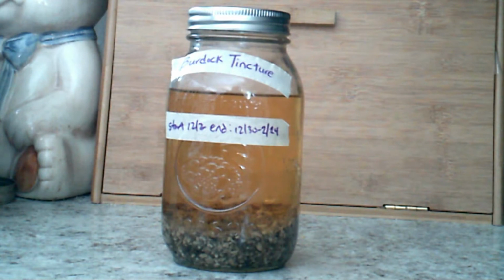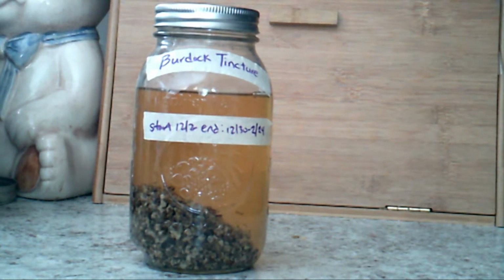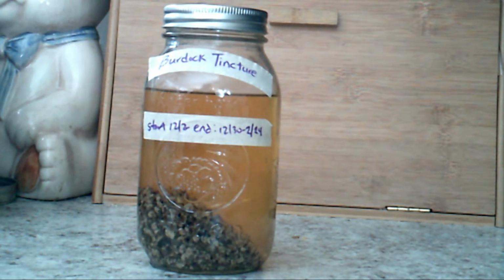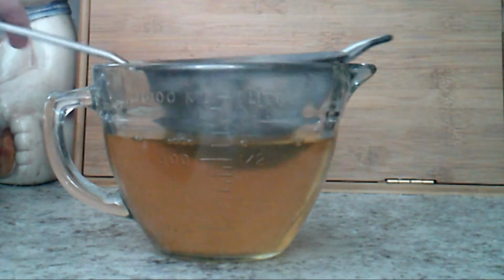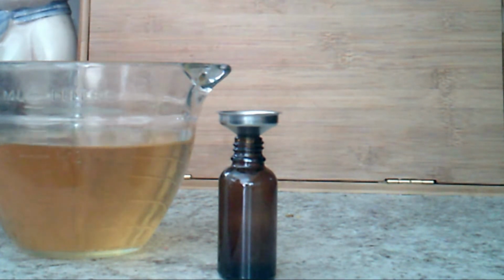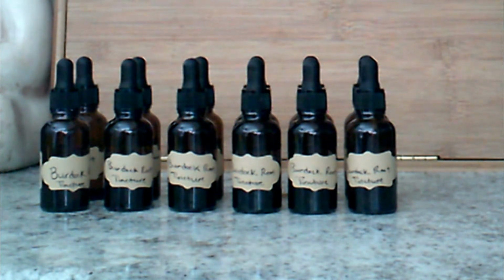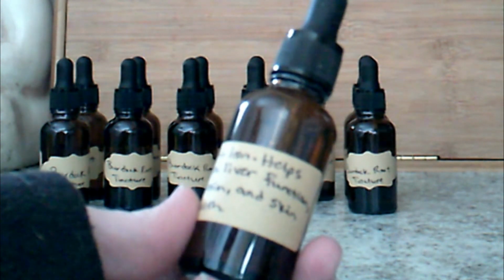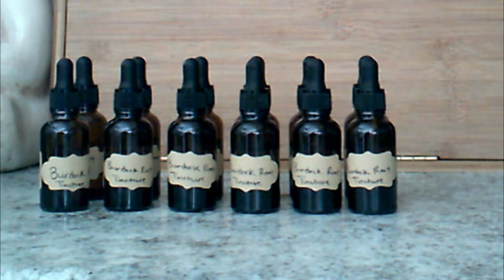Burdock Root Tincture